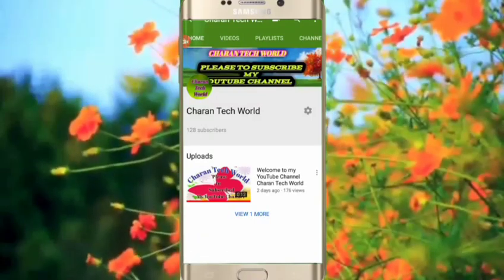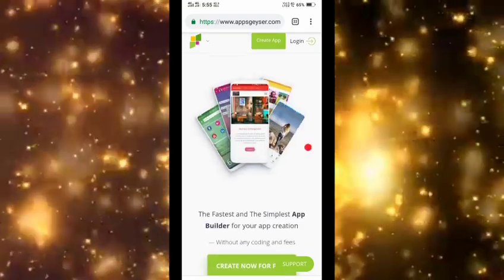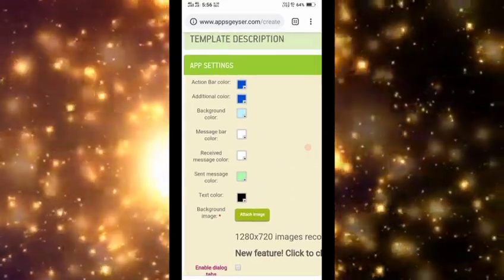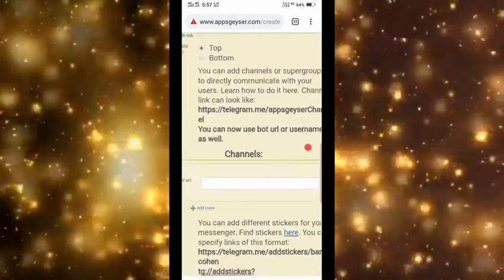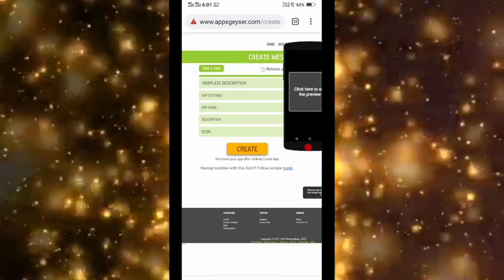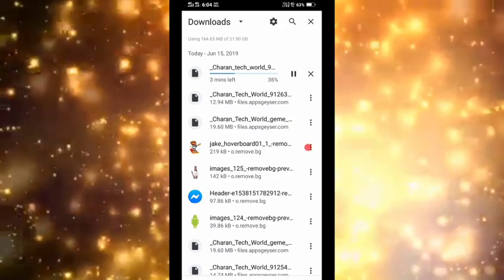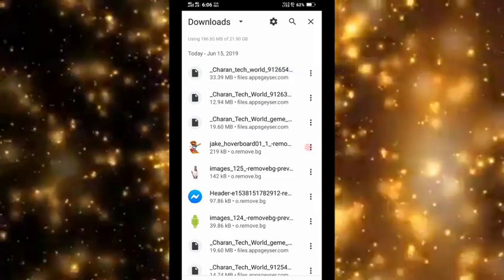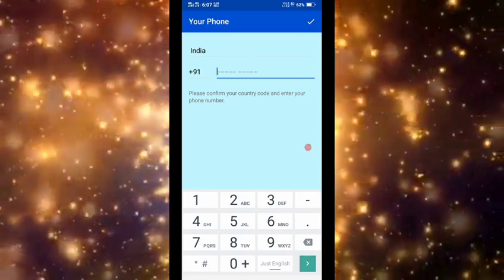How to create your own messenger app without coding in Telugu | Charan Tech World 2019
CHARAN TECH WORLD

Thanks